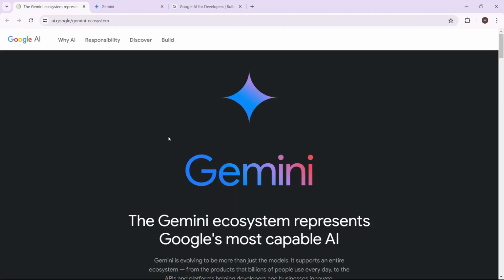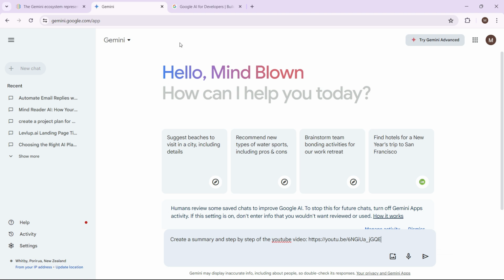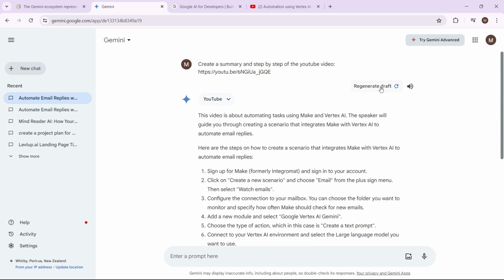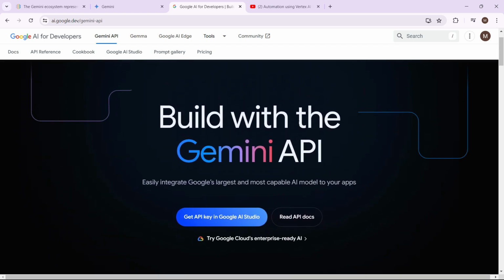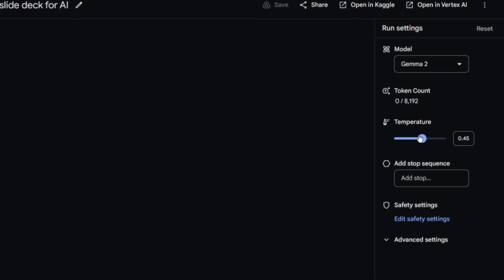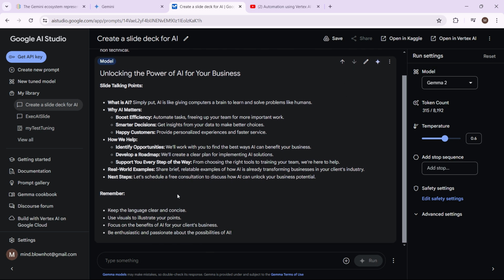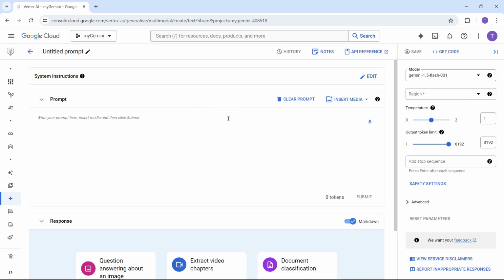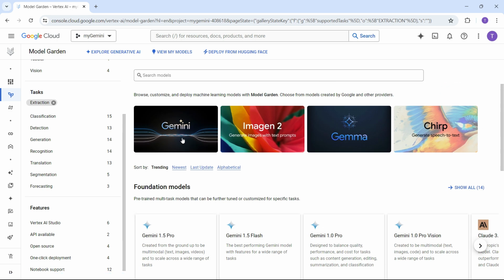Gemini AI Beginner to Pro | AI tools from Google explained | chatGPT alternative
Google offers three great tools to use and build with AI. We explore at a high level Google Gemini, AI Studio and Vertex AI. Each of these tools serves a different purpose.
This video provides and introduction on how to Use GoogleGemini and AIStudio and vertexai and if you would like more detailed tutorials on how to use each of them, check the videos below.